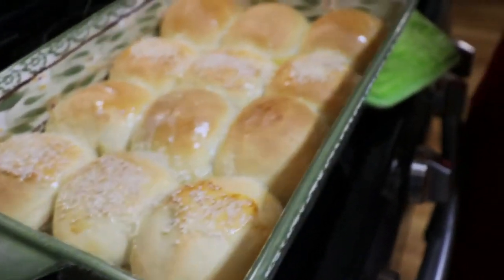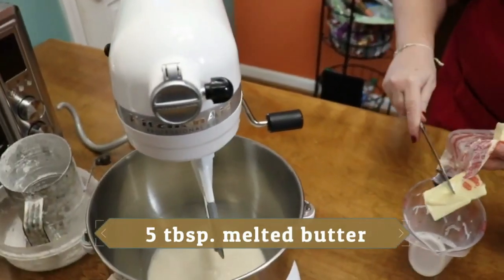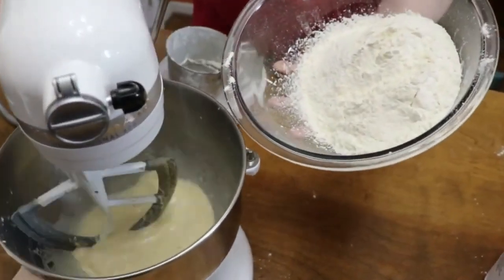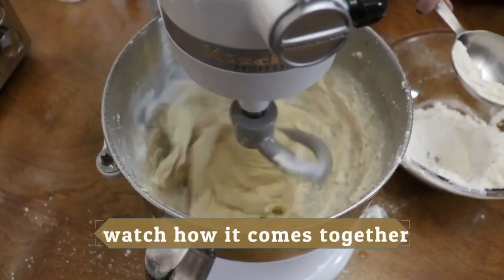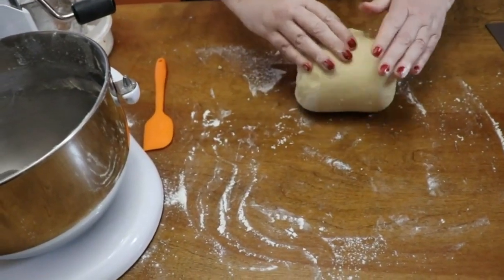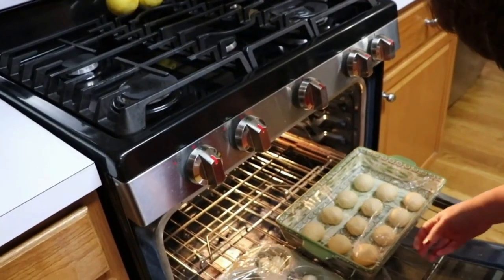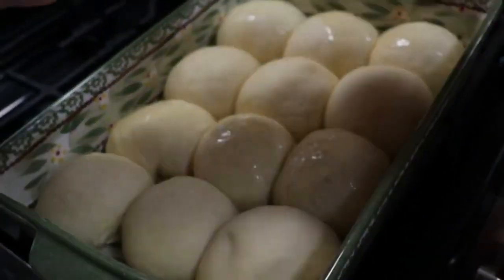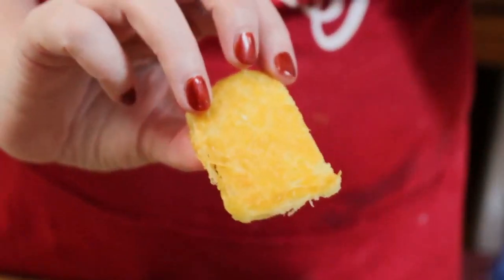HOW TO MAKE HOME MADE BUTTER ROLLS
These Butter Rolls are made with Milk and Fast acting yeast. They are so good you will never need another recipe! They are AMAZING because they are super flaky on the outside with a soft center. This recipe is in our third cookbooks but you can find it in the bottom of this description post!

NOW FOR THIS FAMILY RECIPE:
Butter Rolls

1 PACKAGE QUICK RISE YEAST
3/4 CUP EVAPORATED MILK MIXED WITH 1/2 CUP WARM WATER
1 TSP. SUGAR
5 TBSP. MELTED BUTTER
1 1/2 TSP. SALT
1 EGG YOLK
3-4 CUPS BREAD FLOUR (SIFTED)

Combine yeast, milk, water & sugar in a stand mixer with paddle attachment. Mix on low for 1 minute. Add melted butter, salt and egg yolk while mixing on low speed. Then add 2 cups of bread flour and mix on med/high speed until mixed well.
Change paddle attachment to dough hook and add remaining flour 1/4 cup at a time, waiting 1-2 minutes between additions. Once the dough clings together and pulls away from the sides of the mixing bowl it is ready. Dough will be sticky but manageable.  Put on a lightly floured surface and knead a couple times. Let the dough rest for 10 minutes.
Put dough back in the mixer with dough hook attachment, then beat on low speed for 8 minutes.  Take dough out of the mixer and knead lightly on a floured surface. Using a scraper, divide dough into 16 pieces. Roll each piece into a ball, tucking all folds to bottom.
Cont’d on the next page pg. 59.

Grease a 13x9 baking dish with high sides on the bottom only, and place rolls inside one inch apart. (Two 9-inch cake pans can also be used if you do not have a 13x9 baking dish) Do not grease the sides of pans because dough will cling to it in order to rise.
Cover loosely with plastic wrap and let dough rise in a warm place until doubled in size. Wrap should be loose enough for the dough to rise freely.
After the dough has risen, pour melted butter over rolls and bake at 400 degrees for 20 minutes or until golden brown. Pour more butter over rolls and listen to it sizzle when they are hot in the pan. Enjoy!

RISING TIP: Use a warming pad on low and place the rolls on top to rise. It is the perfect temperature. I learned this from Phyllis Stokes!

“I used my temptations baking dish to make these and it did a better job than my aluminum pan did. If you have a ceramic baking dish, use it!”
-Tammy